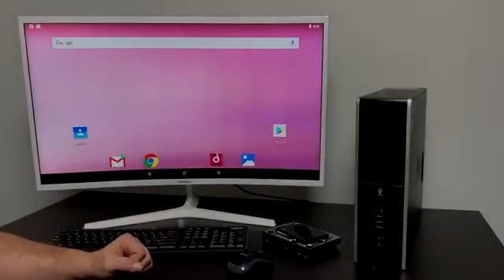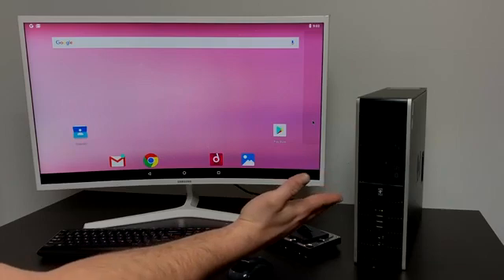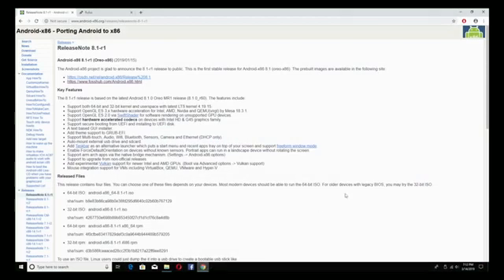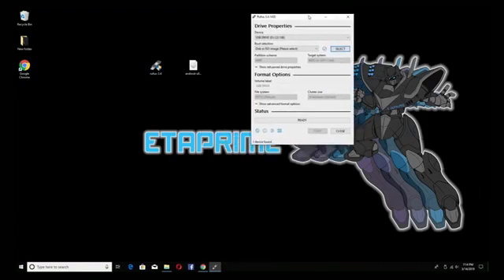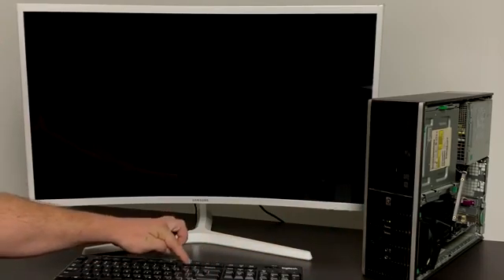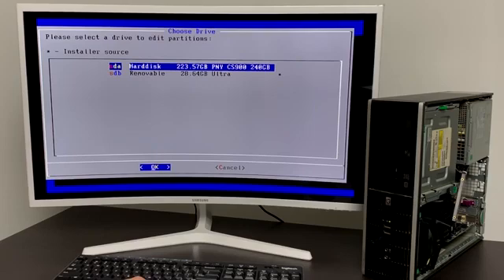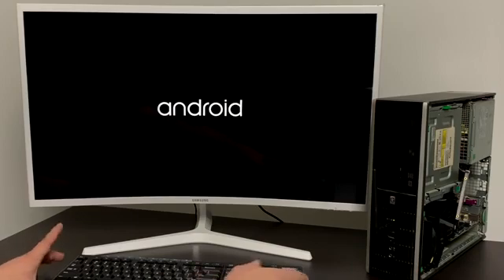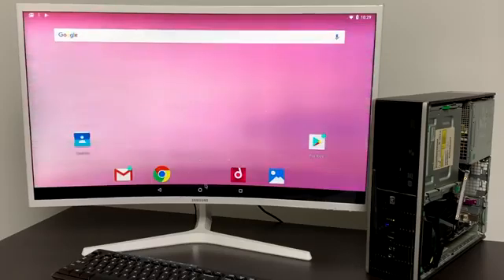Turn An Old PC Into An Android PC How To Install Android X86 Laptop Or Desktop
In this video, I show you how to turn your old PC or Laptop into an awesome Android computer by installing Android x86!

WiFi adapter I use

USB Drive

This video and Channel and Video is for viewers 14 years older and up. This video is not made for viewers under the age of 14. If you are under 14 years of age, you do not have permission to view this video.